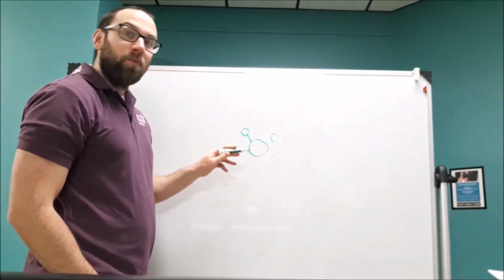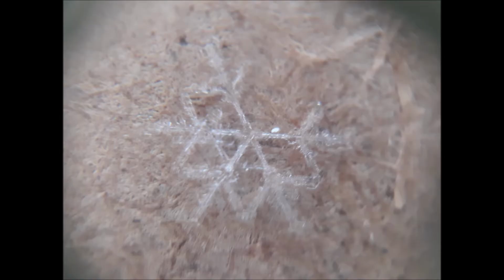All About Snowflakes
Have you ever wondered about snowflakes? How they form, how they get their shape, and what temperature they need to form? Join our Program Manager, Pat, as he teaches all about snowflakes, including an exploration into the age-old idea that no two snowflakes are exactly alike.